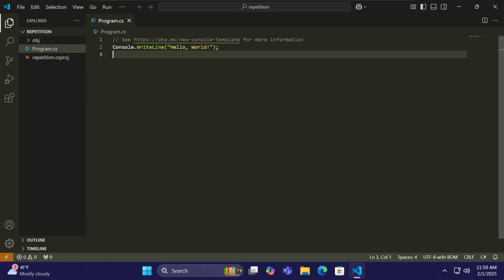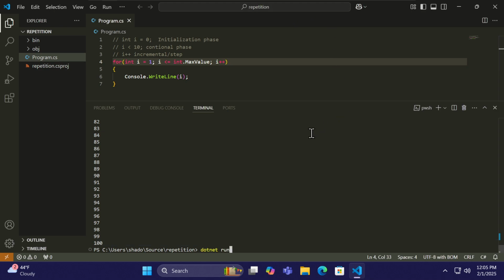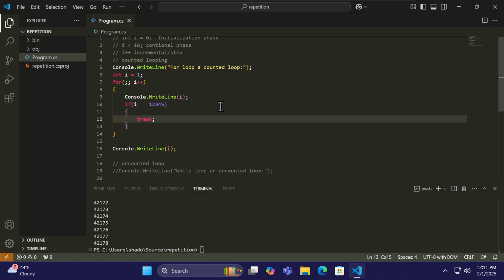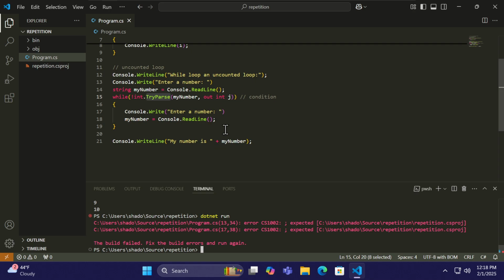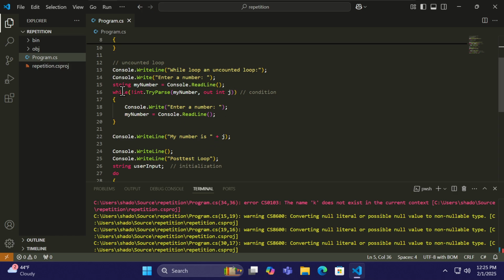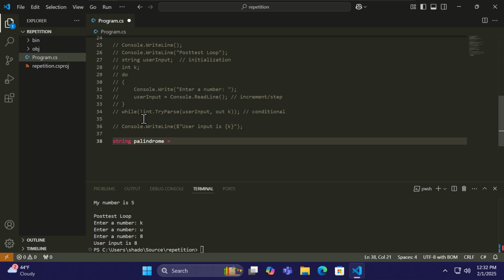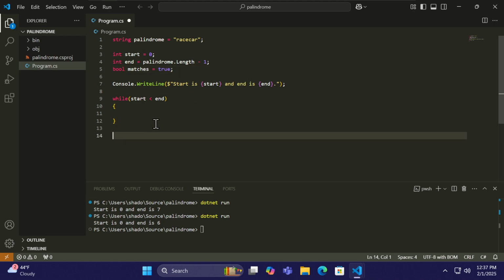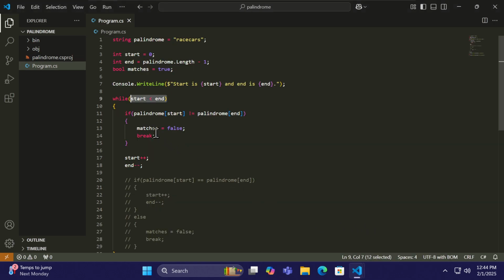Repetition | Episode 4 | Programming with Shadow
In this lesson, we look at how to add repetition within programs.  At this point, we look at loops, for, while, and do-while loops.  We talk about how classifying loops as counted or uncounted, pretest or posttest.  We also looked at how we can validate input with loops.